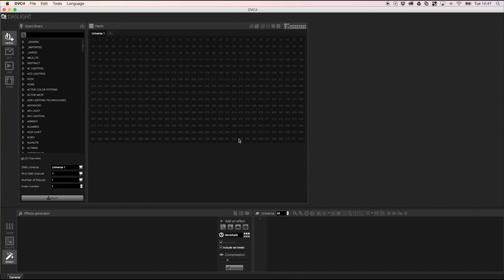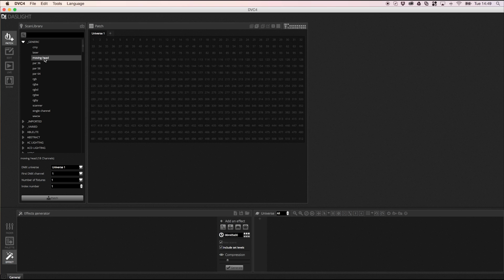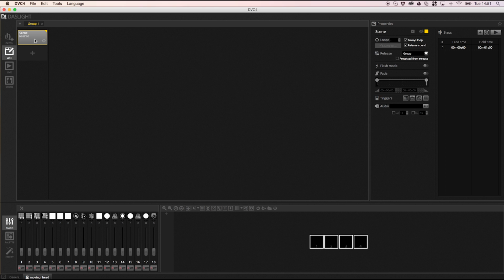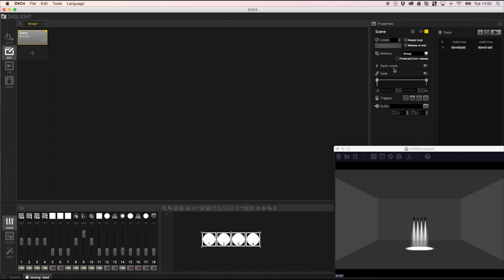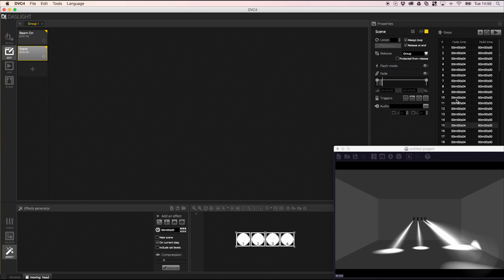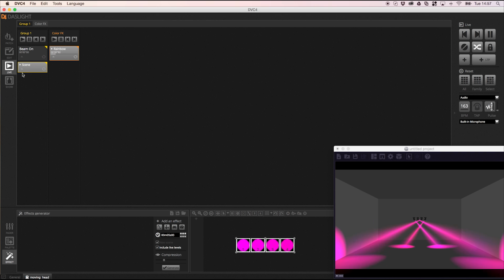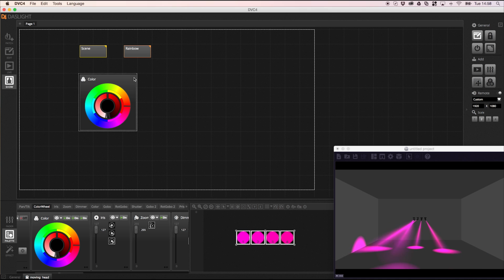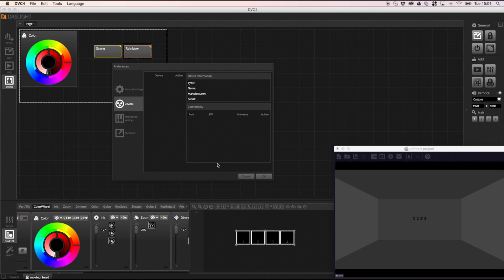Daslight 4 Introduction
An introduction to the Daslight 4 software